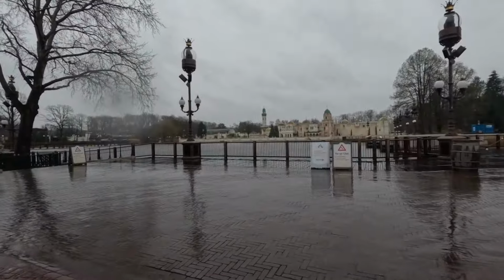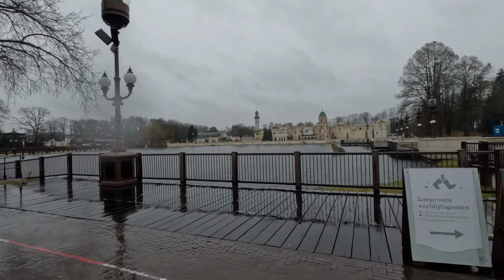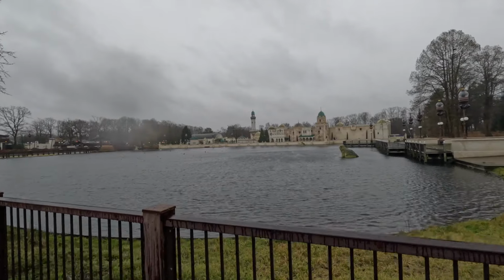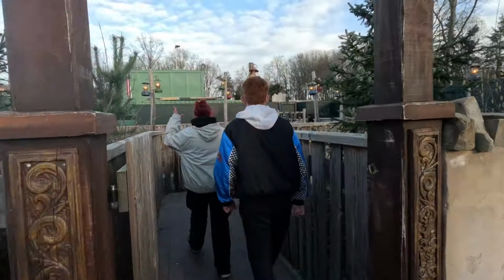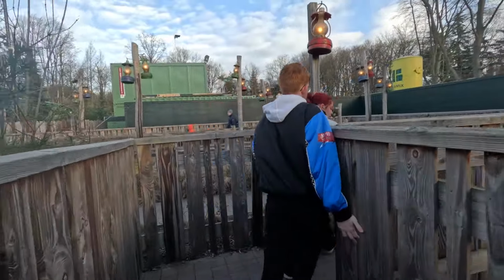I visited Efteling for the first time (is it any good?)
Join me on my first ever visit to Efteling, the magical theme park in the Netherlands! In this vlog, I'll take you on a tour of the park and show you all the amazing rides, attractions and shows that it has to offer. From the thrilling roller coasters like Joris en de Draak and Vogel Rok, to the enchanting fairytale forest and the beautiful gardens, there's something for everyone at Efteling. I'll also share some tips and tricks on how to make the most of your visit, so you can have an unforgettable experience just like I did. So sit back, relax and enjoy the ride as we explore the wonders of Efteling!

0:00 Intro
0:41 Welcome
1:24 Fata Morgana
3:00 Max & Moritz
3:50 Moritz POV
5:09 Max POV
6:49 Baron 1898
8:50 Baron 1898 POV
10:35 Python POV
12:55 Joris en de Draak POV
14:19 Vogel Rok
14:50 Carnival Festival POV
23:36 Villa Volta POV
27:14 Symbolica
31:30 Halve Maen POV
33:26 Aquanura
36:37 Day 2
38:54 Gondaletta
41:08 Golden Performers
43:43 Fairytale Forrest
48:15 This tree knew my name!
48:58 Donkey lift your tail
50:00 Paper Gobblers
50:25 Summary